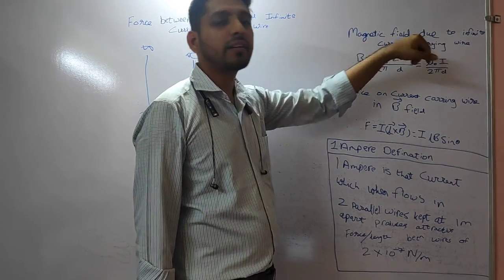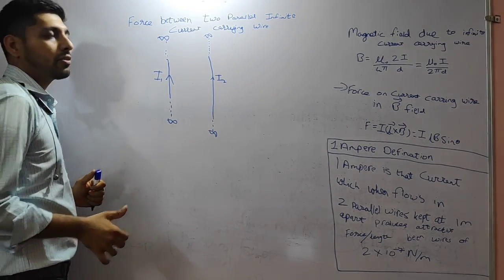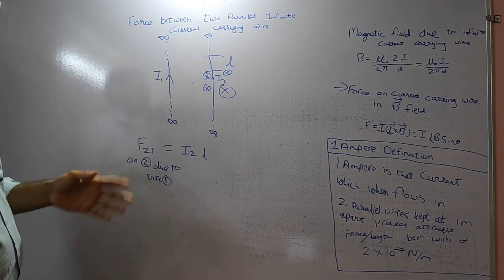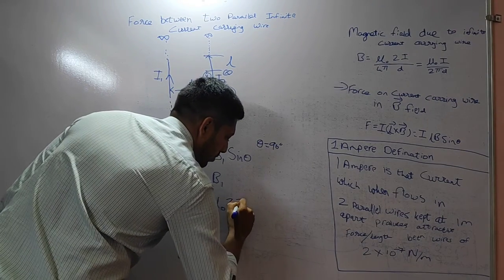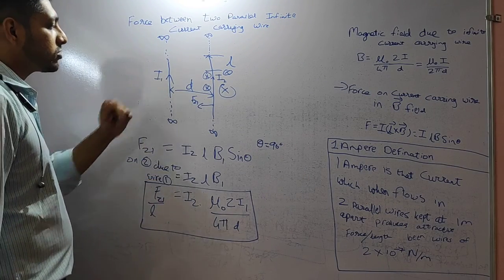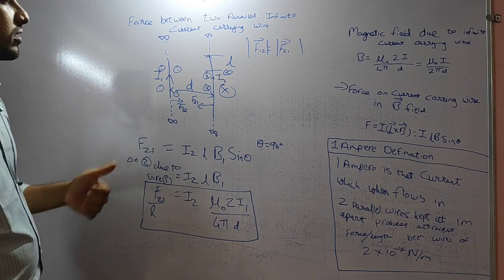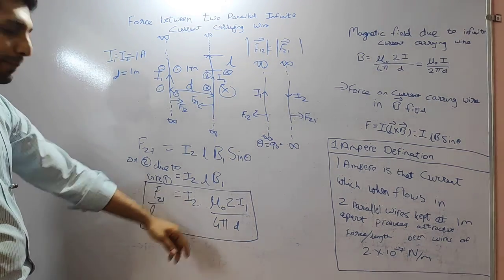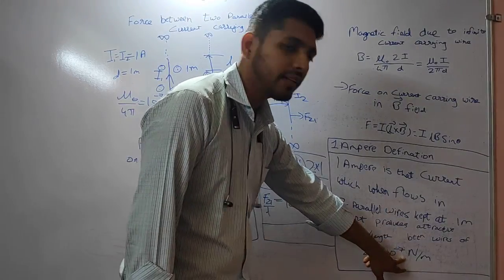Force between two parallel current carrying wire